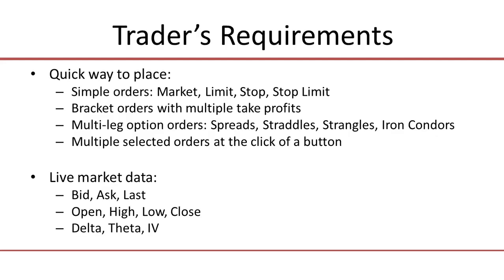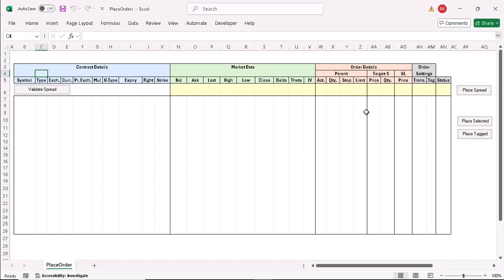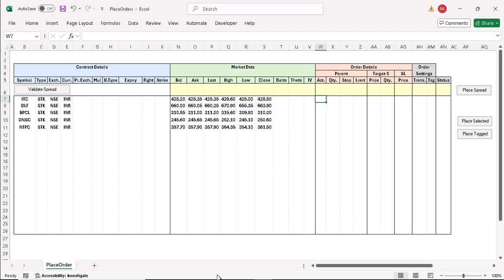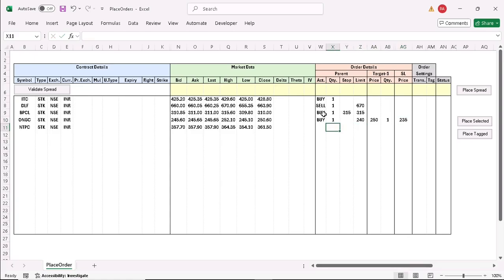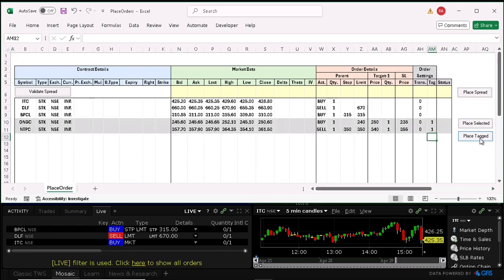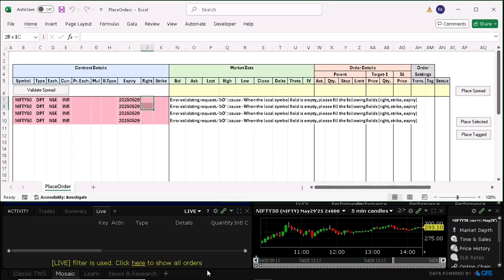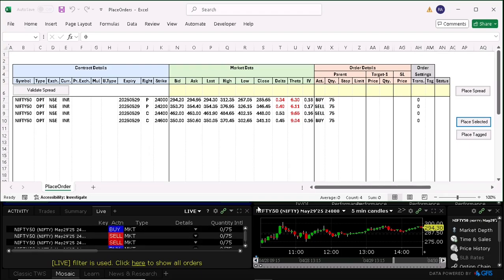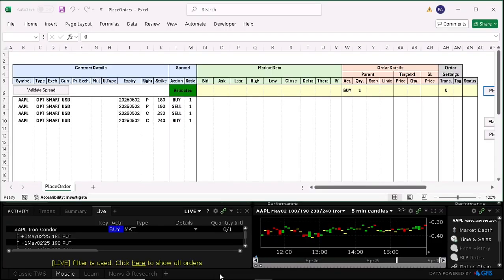Quick Way To Place Simple To Complex Orders On TWS From Excel (Place Multiple Orders At Once)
In this video, I demonstrate how to **place multiple orders and complex multi-leg option strategies (like spreads, straddles, strangles, and iron condors) using Excel with Interactive Brokers (TWS)**.

In my previous tools, you could place only one order at a time. A trader recently reached out asking for a faster way to execute **multiple orders simultaneously**, including **advanced options strategies**. This Excel tool solves that problem.

With this tool, you can:

• Place **multiple selected orders with a single click**
• Execute **multi-leg option strategies** like:

* Option spreads
* Straddles
* Strangles
* Iron condors

• Place different order types:

* Market orders
* Limit orders
* Stop & Stop-Limit orders
* Bracket orders (with target & stop-loss)

• Fetch **live market data from Interactive Brokers**, including:

* Bid / Ask / Last price
* OHLC (Open, High, Low, Close)
* Option Greeks (Delta, Theta, IV)

Key features demonstrated:

• Place **multiple stock orders instantly**
• Use **“Place Selected” and “Place Tagged” buttons** for batch execution
• Create and execute **iron condor strategies**
• Place multi-leg orders as:
 * Individual legs
 * Single combo order

Example covered:

• Multi-stock order placement (ITC, DLF, BPCL, ONGC, NTPC)
• Iron Condor strategy on Nifty50
• Combo order execution using Apple options

This tool is ideal for:

• Options traders
• Intraday traders
• Algo traders
• Traders using **Interactive Brokers (IBKR)**

If you want to execute trades faster and handle **complex option strategies efficiently**, this Excel tool can significantly improve your workflow.

Time Stamps
00:00 Introduction
00:37 Trader's Requirements
01:17 Excel Tool Overview
02:11 Adding Stock Tickers & Market Data
03:02 Specifying Order Details (Market, Limit, Bracket)
04:37 Placing Multiple Selected/Tagged Orders
05:44 Iron Condor Spread Explained
06:08 Placing Iron Condor as Individual Orders
08:05 Placing Iron Condor as a Single Combo Order
09:28 Conclusion & Feedback